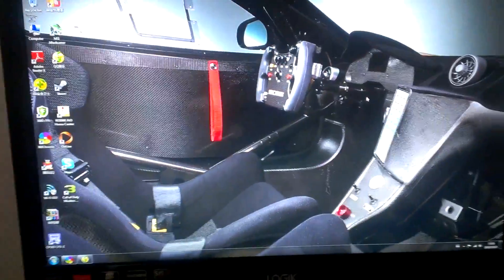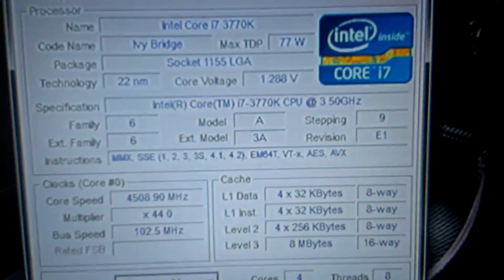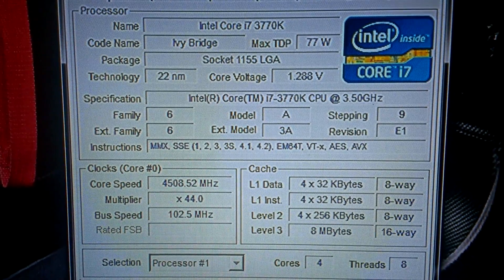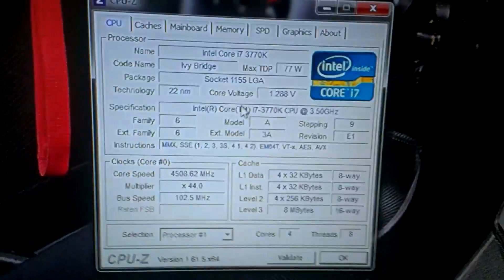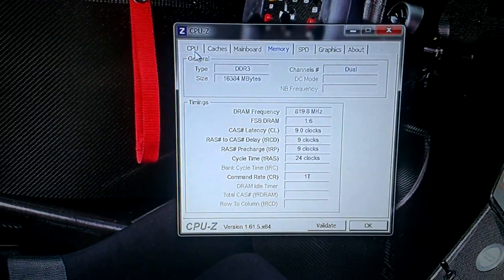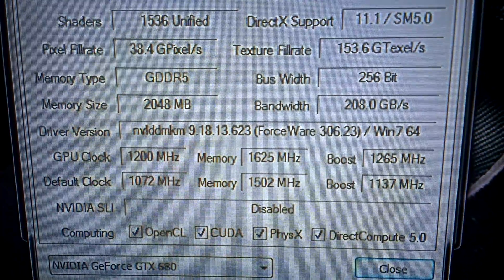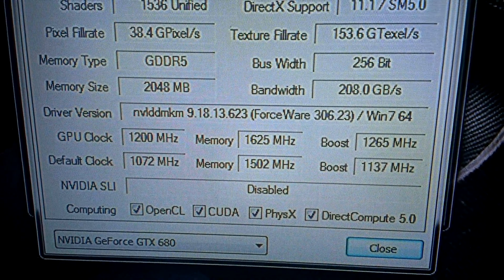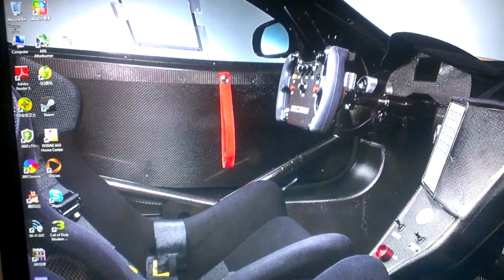Custom PC overclock proof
I wanted to prove to people that my custom PC has been overclocked, so I decided to make  a video showing my CPU overclock with CPUID CPU-Z and my GPU overclock with TechPowerUp GPU-Z.